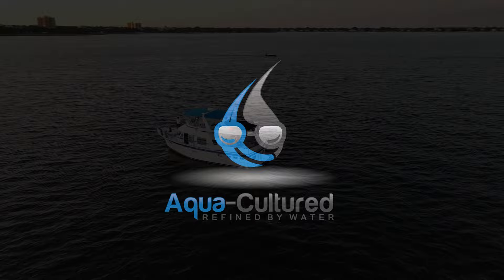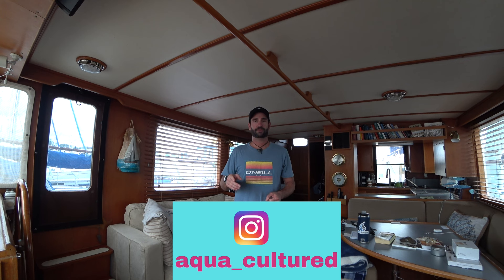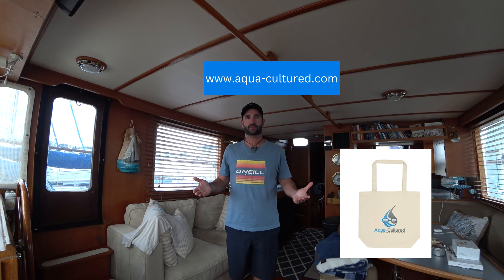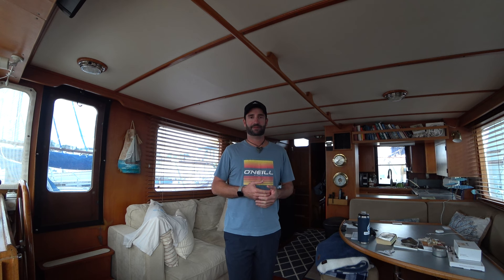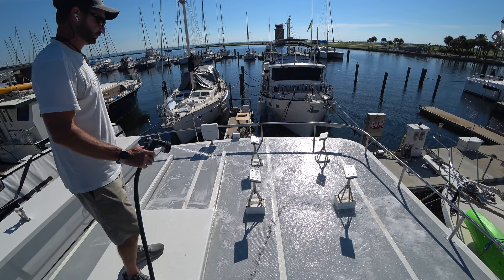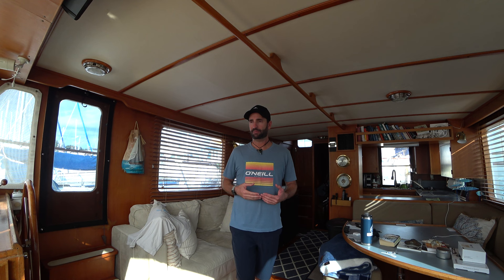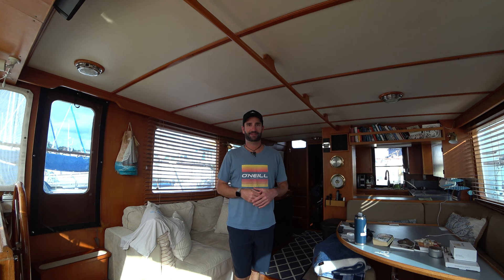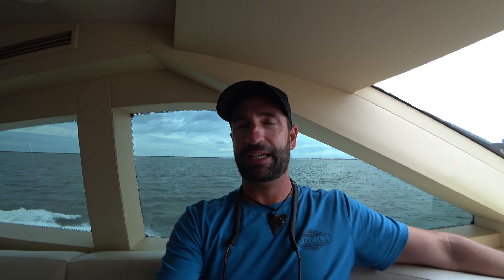Monthly costs for my Trawler! Slip fees, Insurance, Financing, and More!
Have you wondered how much it costs to have a boat like my 44 Foot DeFever Trawler? I disclose how much my actual overhead costs are, which include my slip rent, insurance, financing, and hull cleaning. I guess you could say it is the price you pay to live in paradise! This is the way I want to live, so it is totally worth it for me. Of course there are many variables, and these costs are not applicable to everyone, but my hope was that this would be helpful to you and your future planning.